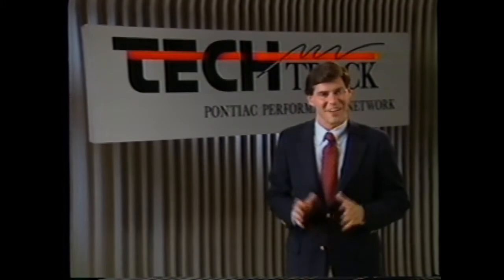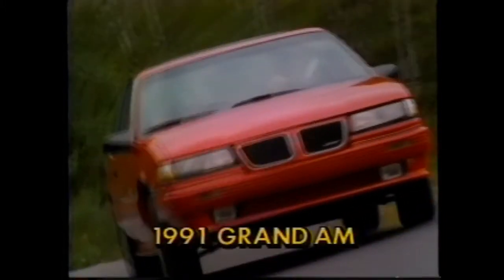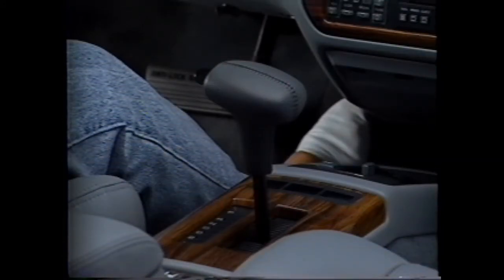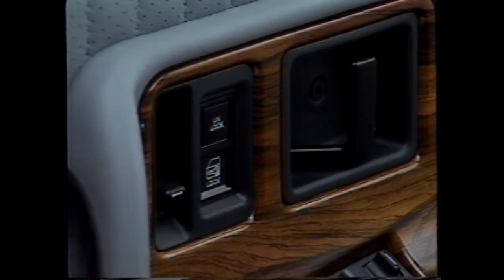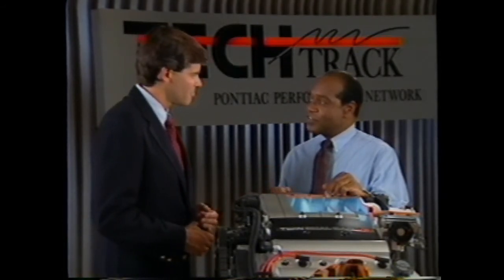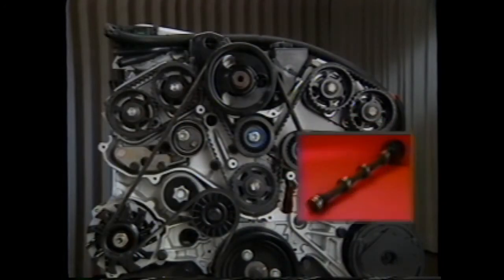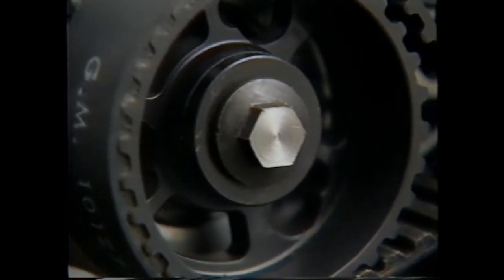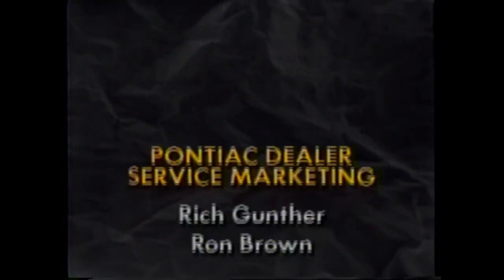Pontiac Tech Track 1991 Product Update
This is a copy of a Beta-Max Pontiac Tech Track 1991 Product Update.